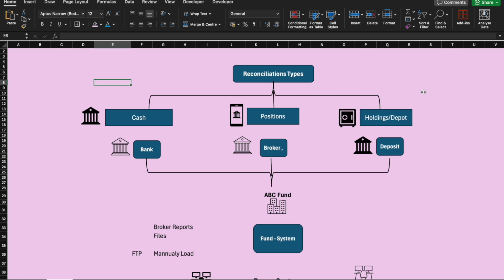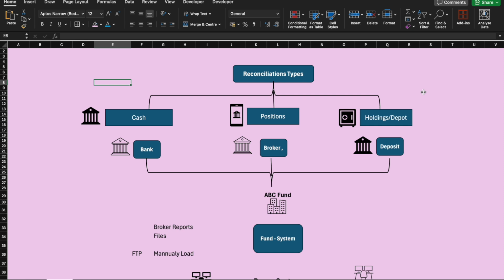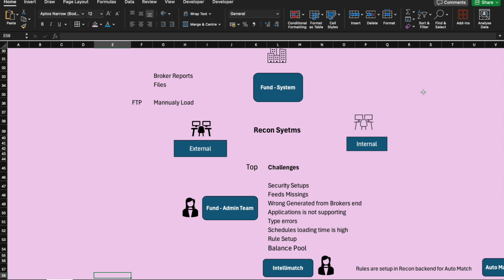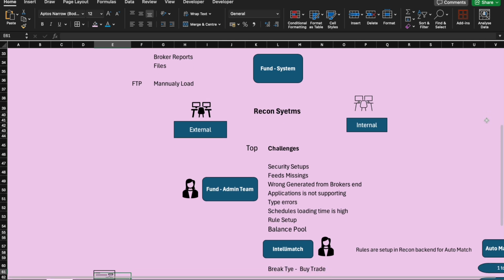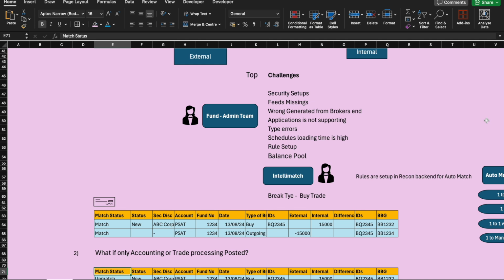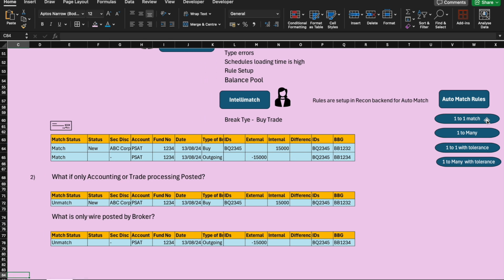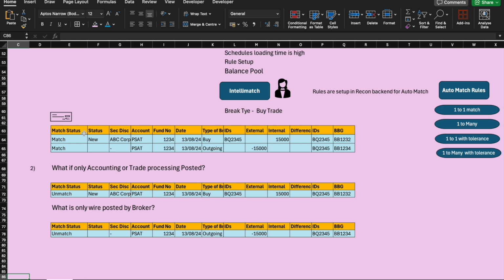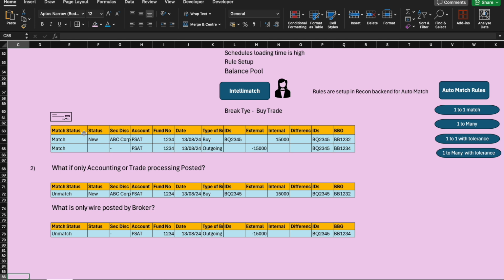Fund Accounting - What is reconciliations? process flow of Cash And Position reconciliations Shivraj